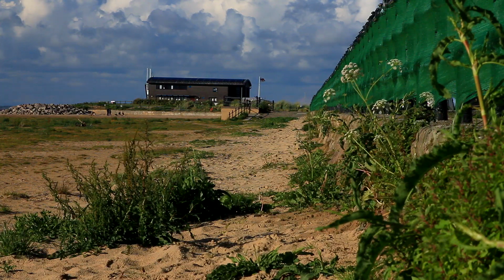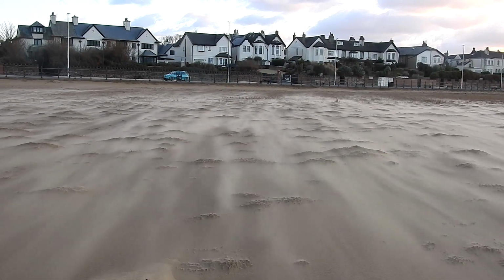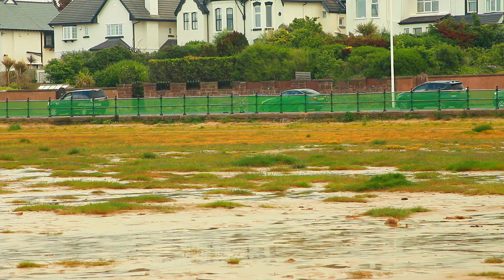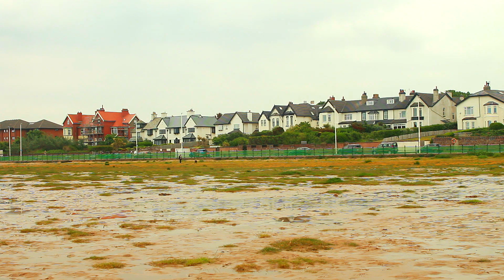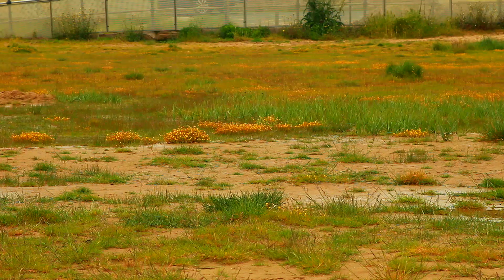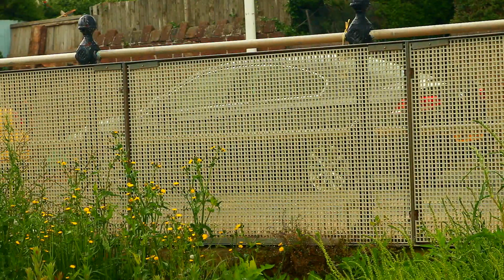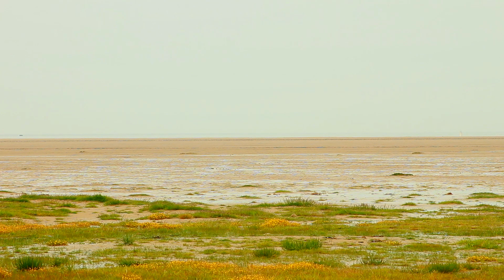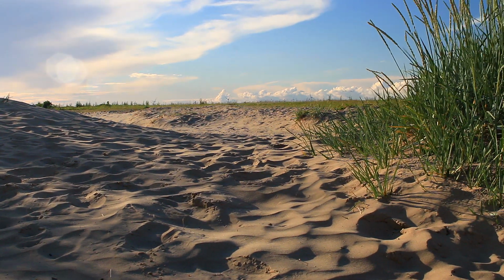Green Green Grass of Hoylake Beach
A Podcast Style Video/interview regarding the Changing face of Hoylake Beach
The Wirral Shop

01:40 Rare Grasses
17:33  legal laws of protection
22:00 Chris Peckham
24:30  Height of the sea wall
27:00 Meols Sand storm
28:00 The ridges of Sand
47:00   Walk to Ireland
49:00  Lytham St annes

Equipment.

Get access to
Votes
Behind the Scenes and Outtakes
Private Facebook Group